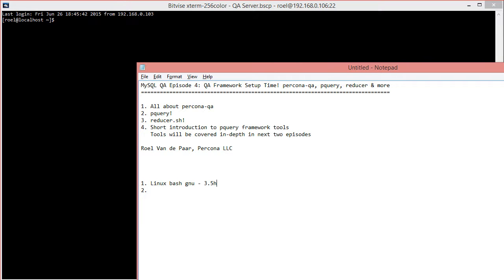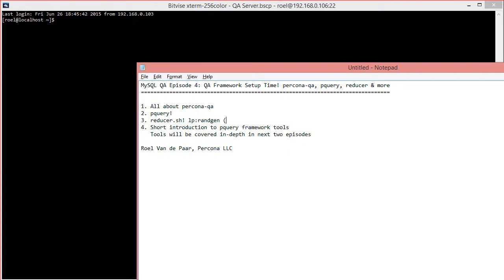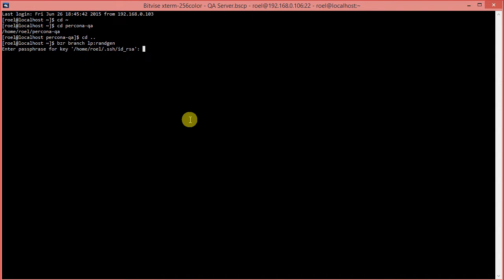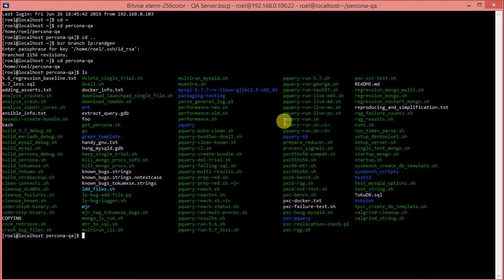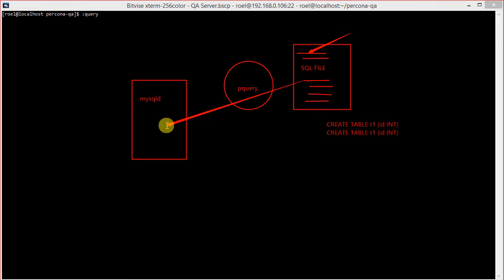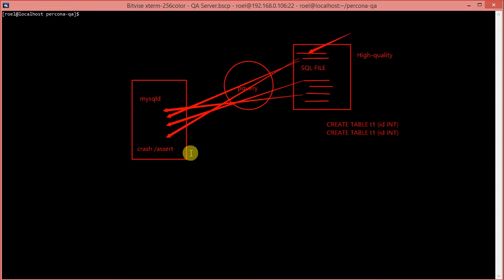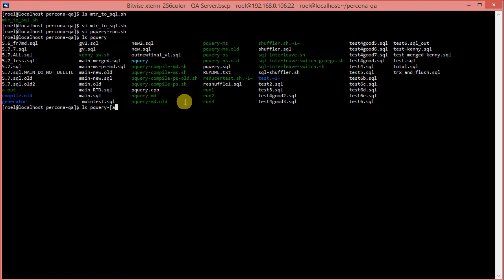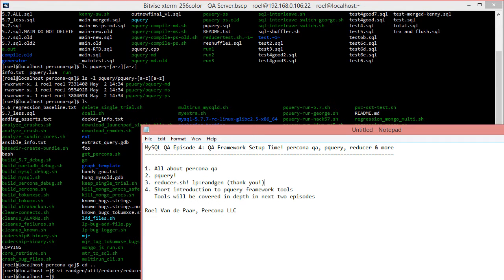MySQL QA Episode 4: QA Framework Setup Time! percona-qa, pquery, reducer & more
In this episode we'll look into setting up our QA Framework: percona-qa, pquery, reducer & more!

1. All about percona-qa
2. pquery!
    $ cd ~; bzr branch lp:percona-qa
3. reducer.sh!
    $ cd ~; bzr branch lp:randgen
    $ vi ~/randgen/util/reducer/reducer.sh
4. Short introduction to pquery framework tools

The tools introduced in this episode will be covered further in next two episodes.

Full-screen viewing @ 720p resolution recommended

Presented by Roel Van de Paar of Percona